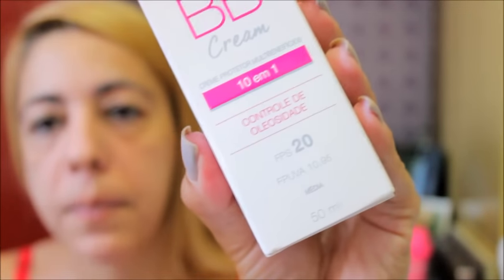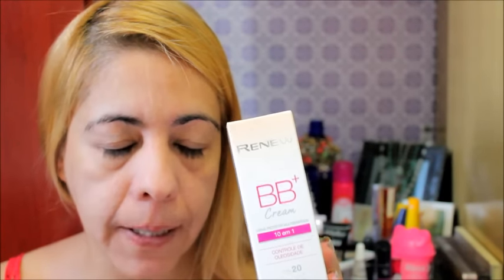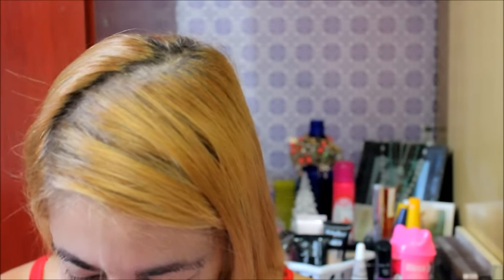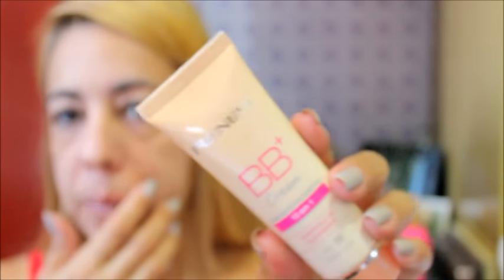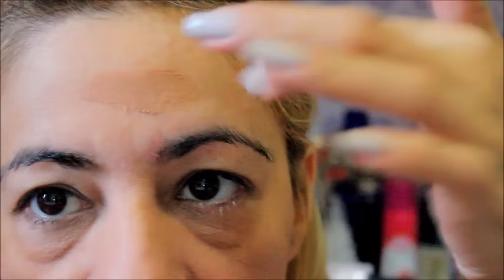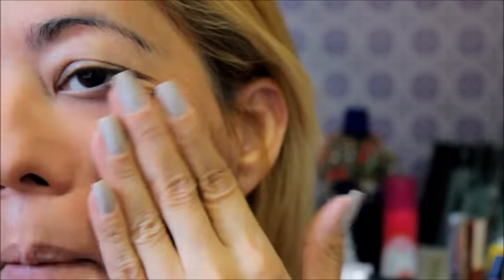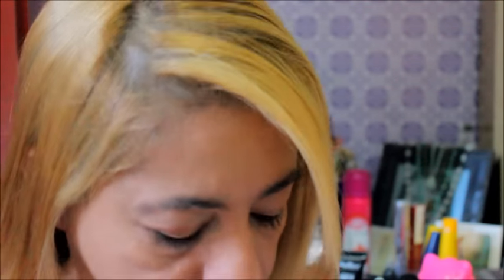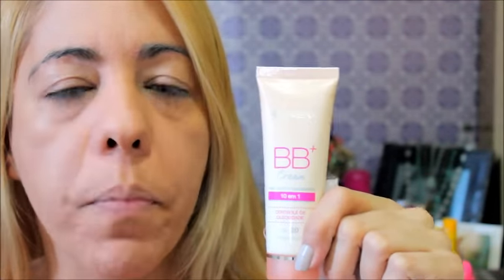Resenha:BB Cream Renew Avon ( Para:Fiama,Veronica e Mariana Vicente)